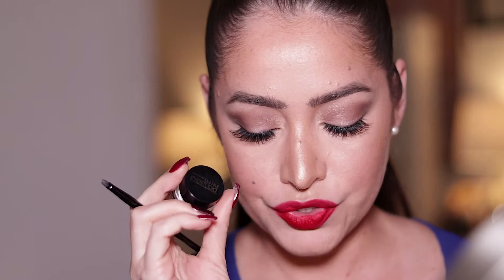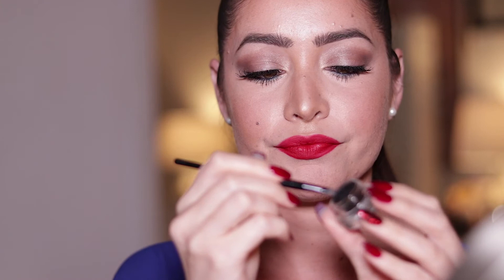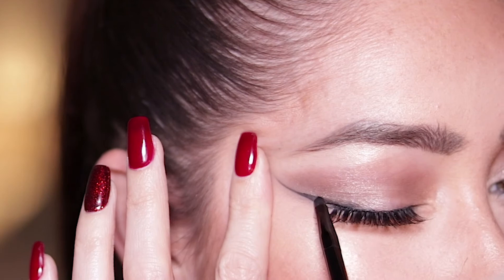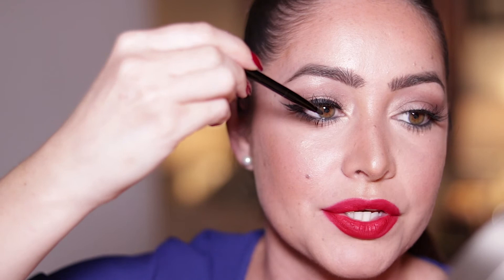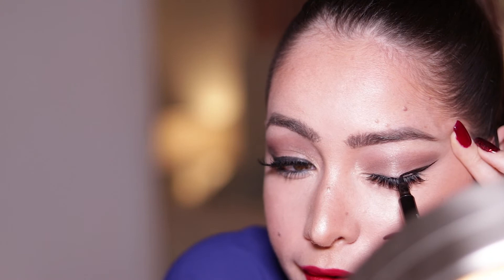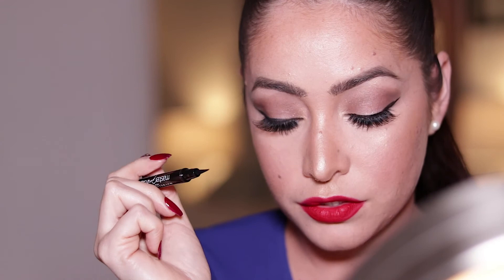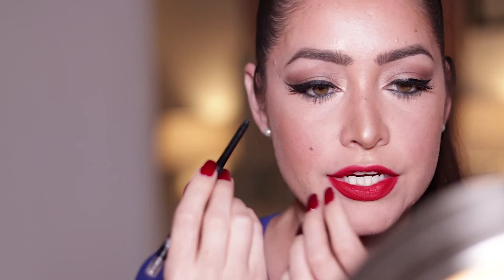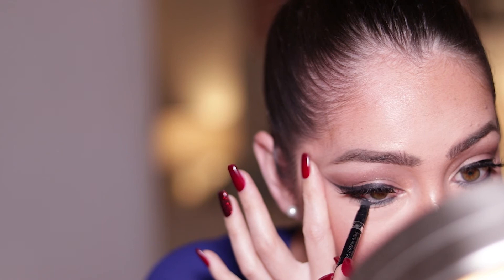Perfect Winged Eyeliner For Beginners l Maria Elena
Hey guys, so excited to share with you how I get the perfect wing. Anytime I wear a cat eye flick I'm always asked how I do it and what products I use. This tutorial will show you an extremely simple way of creating that perfect cat eye flick every time! I hope you you learn something new. I use very affordable drugstore products, see below.

If you enjoyed this tutorial please don't forget to leave me a comment, I love hearing from you all :) If you can a thumbs up would be great and don't forget to subscribe.

Products Used:

Maybelline Eye Studio Drama Gel Eyeliner in Blackest Black,
Lower Lash: Rimmel Exaggerate Eye Definer

When I’m not on Youtube I am on social media, lets be friends…

XoXo,
Maria Elena